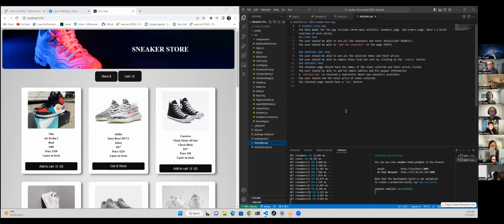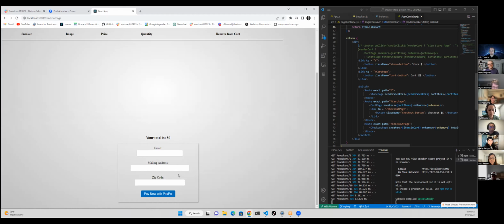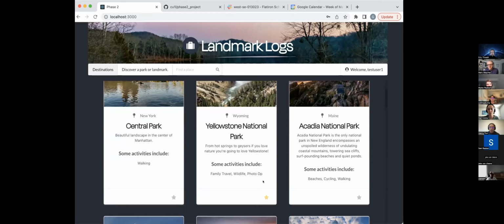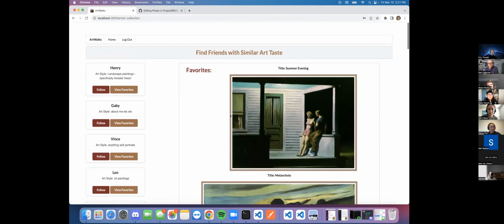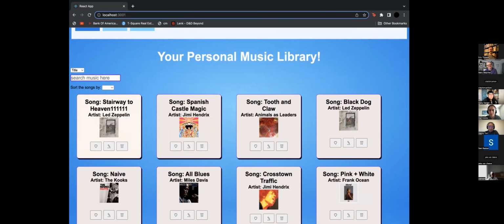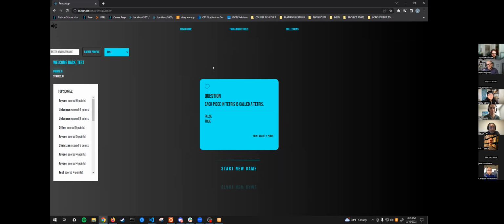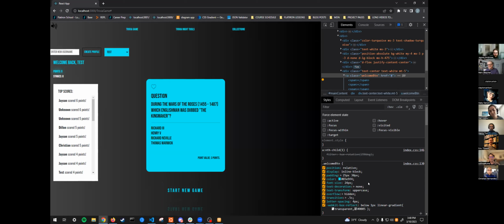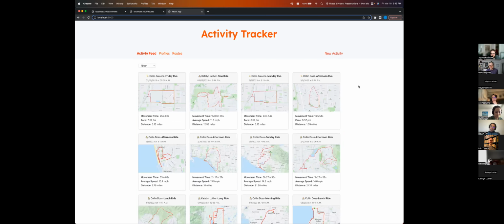013023 Phase Two Project Presentations